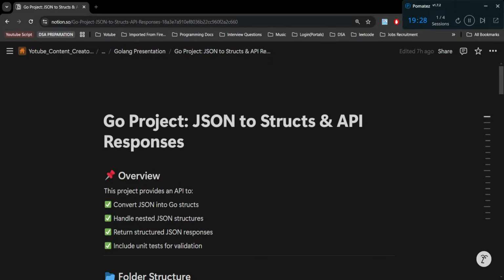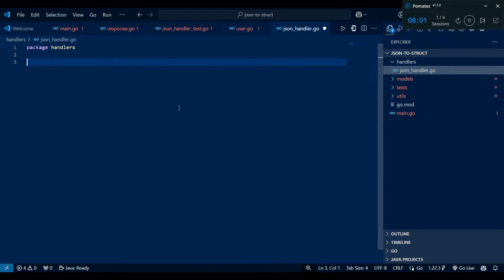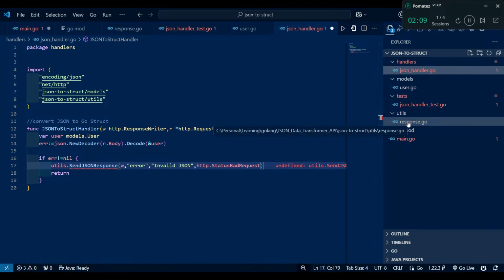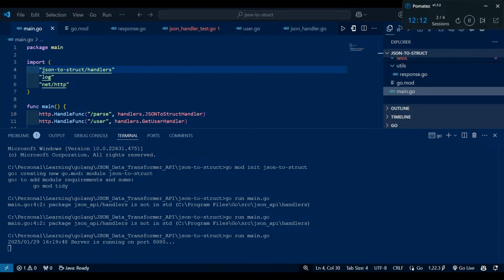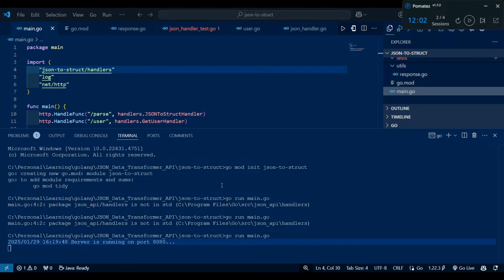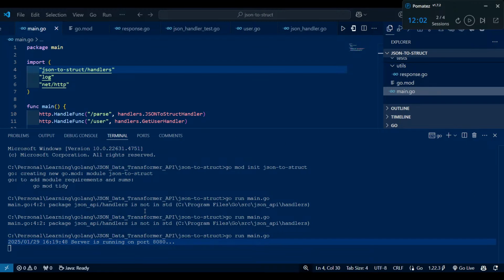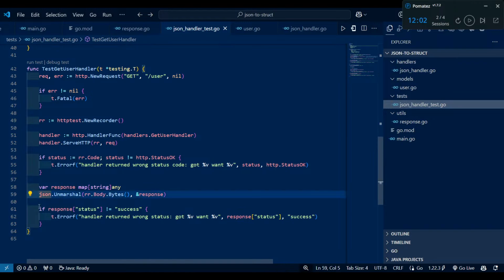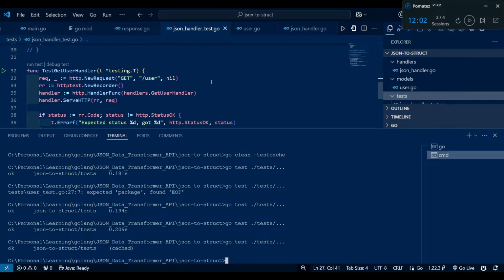Building a JSON Data Transformer API in Go Convert JSON to Struct, Handle Nested Data Part-2| Golang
🔥 In this video, you'll learn how to build a Go (Golang) API that:
✅ Converts JSON into Go structs
✅ Handles nested JSON structures
✅ Returns structured JSON responses
✅ Implements unit tests for validation

📌 Topics Covered:
🔹 Setting up a Go project for JSON parsing
🔹 Defining Go structs for handling nested JSON
🔹 Implementing an API to parse and return structured data
🔹 Writing a utility function for consistent JSON responses
🔹 Adding unit tests for validation
🔹 Running & testing the API